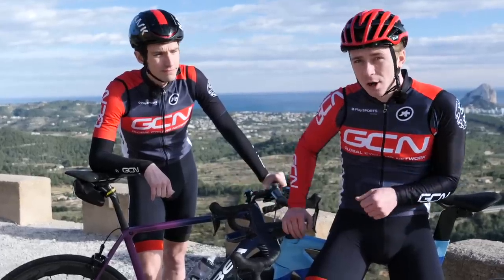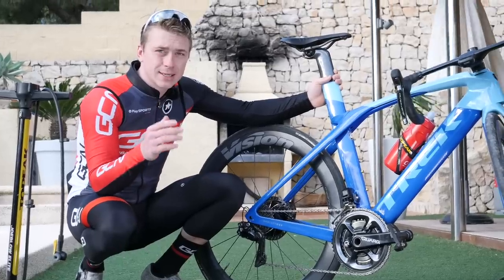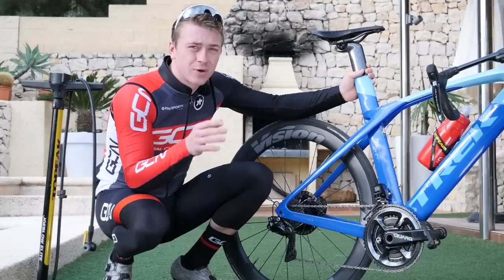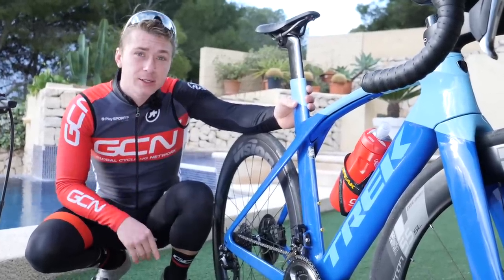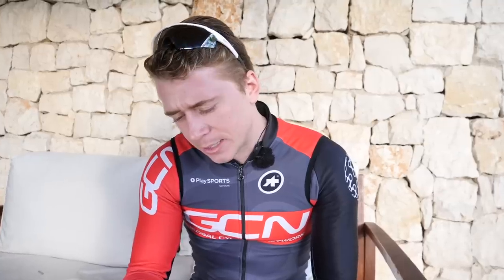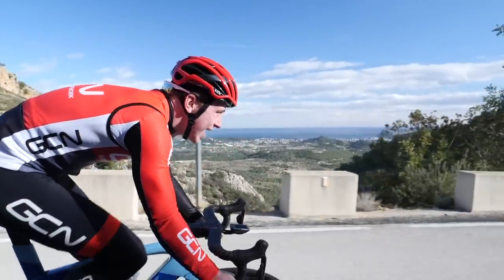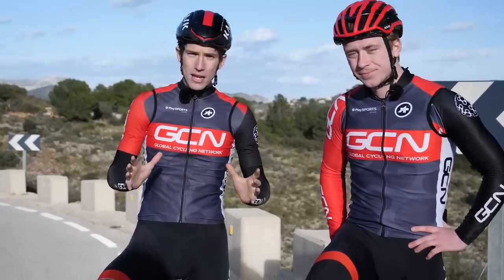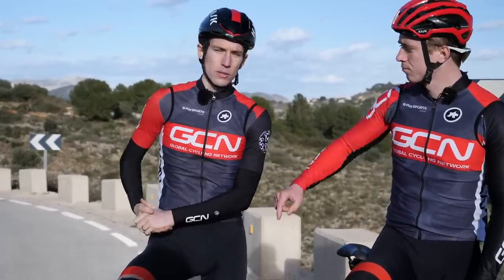How To Ride 100 Miles On Your Bike When You Haven't Done The Training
A 100 mile bike ride doesn't have to be daunting. In this video Si and James share the best advice for cycling a century when you haven't done the training. With a few simple bits of preparation, the right kit and nutrition you can tick this challenge off.

Are you about to ride your first 100 miles? Let us know your plans and how you got on in the comments below 👇

If you'd like to contribute captions and video info in your language, here's the

Snow Day - Dylan Sitts
Keep It - Dylan Sitts